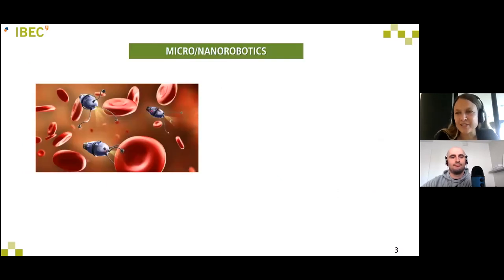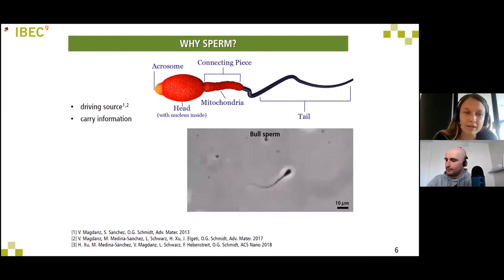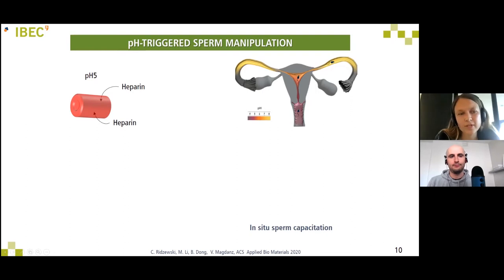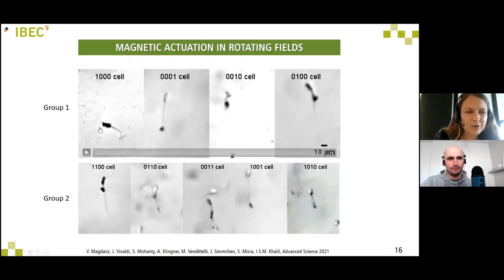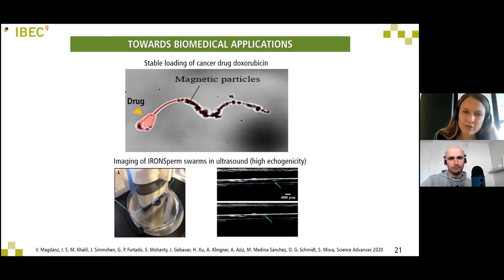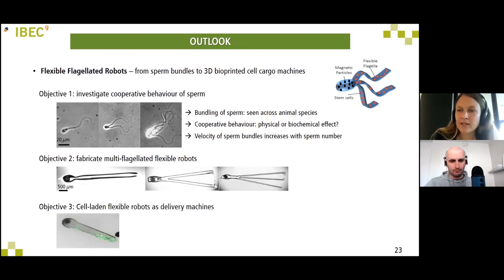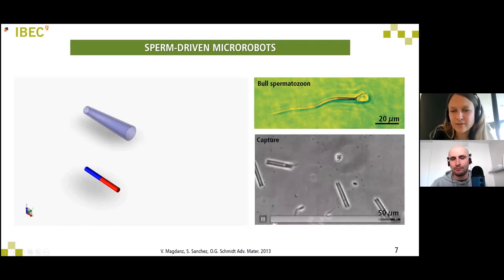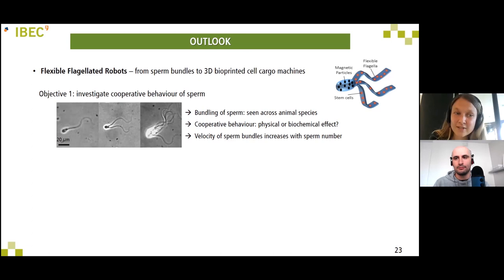The MultiScale Talk #3 - Veronika Magdanz - What sperm can teach us about microrobotics?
Dr. Veronika Magdanz presents her research work on bio-hybrid microrobots by providing an idea of what sperm can teach us about microrobotics. The talk contains an overview of almost a decade-long research work published in a set of highly-cited articles that can be found on Veronika's Google Scholar Profile